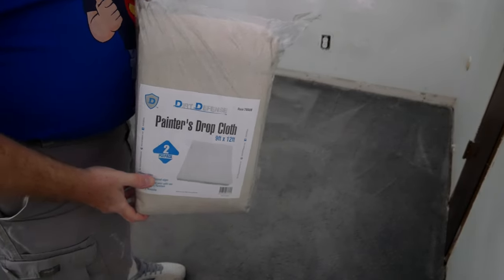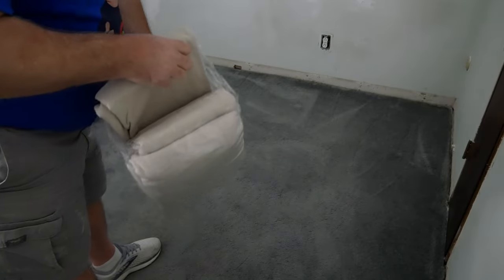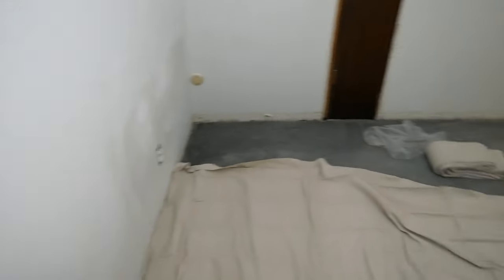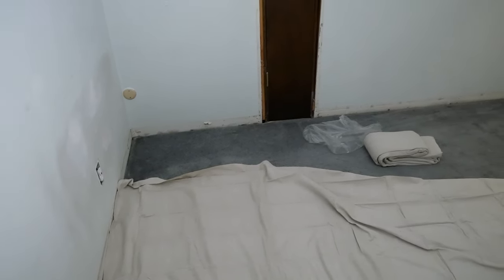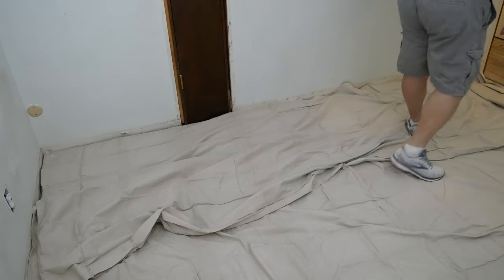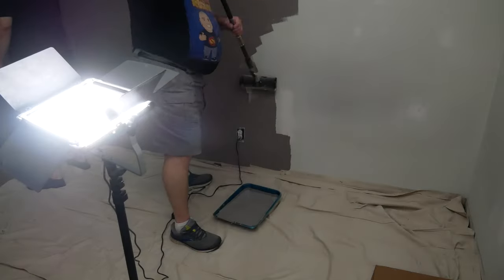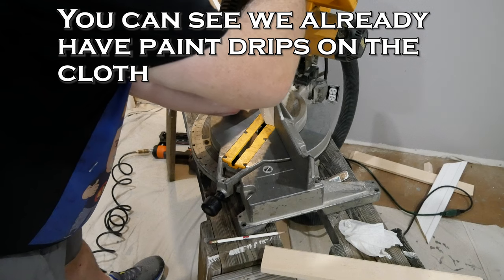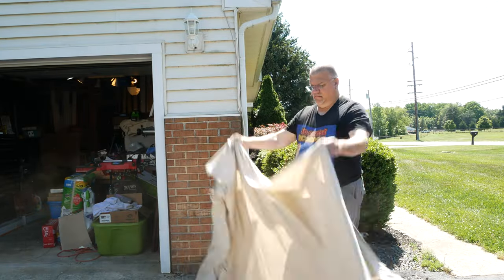A Painters Drop Cloth is a Must Have when Painting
No matter how careful you are, a painters drop cloth is a must have when painting. I made several mistakes in the past where I said to myself that I'll be careful. Those famous last words always come back to bite you. I highly recommend that you use a canvas drop cloth when painting or finishing as it reduces the likelihood of you damaging the floor or rugs in the room as you paint. The drop cloth I'm using here is Dirt Defense 78609 9ft x 12ft painters drop cloth 2-pack.

If you do spill paint on the drop cloth, you have a few seconds to gather it up off of the floor. Again, just a few seconds before the paint begins to soak into the canvas and bleed through onto the floor. My friend and I were painting a warehouse office space years ago and I spilled a 5 gallon bucket on the floor. The drop cloth caught it and I quickly wrapped up the drop cloth with the bucket and tossed it in the trashcan. That drop cloth saved us from replacing a floor through our insurance.

To learn more about this product and other products read the article
U Do It™ Contractor Painting Tools & Supplies List
U Do It™ Contractor Tools for Home List

I not only use the drop cloth but I also use a piece of cardboard for the paint can to sit on along with the paint roller tray. This way, when I'm mixing paint or pouring it into the paint tray any drips will first be caught by the cardboard.

0:00 Opening Painters Drop Cloth
0:20 Spreading out the first drop cloth on the rug
1:08 Spreading out the second drop cloth for total rug coverage
1:30 Painting the Walls
2:13 Working in the room with my power tools on the drop cloth
2:24 Shaking out the drop cloth outdoors and folding it up